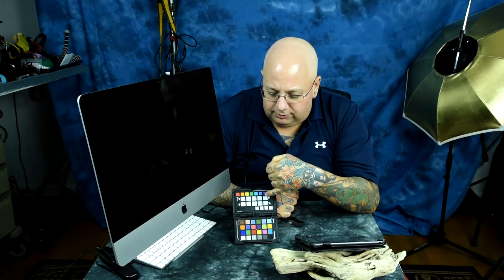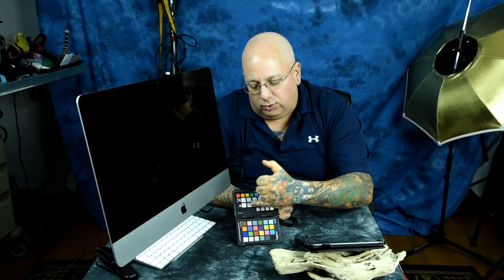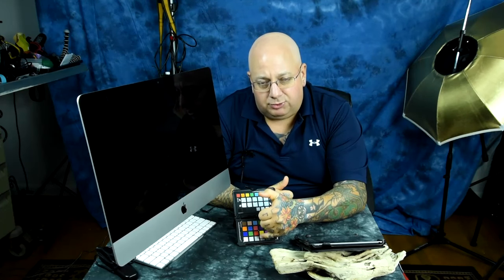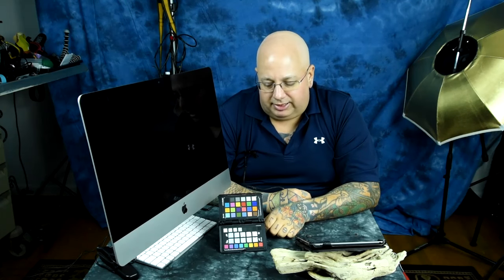EASY white-balance and Lightroom Profiling with X-Rite ColorChecker Passport